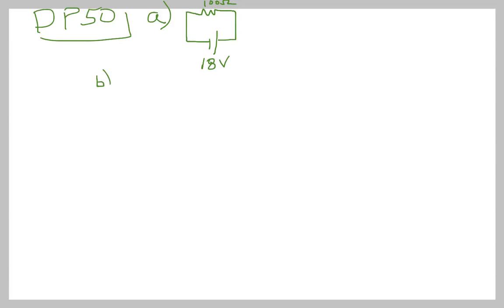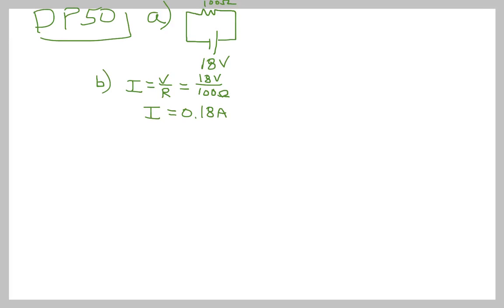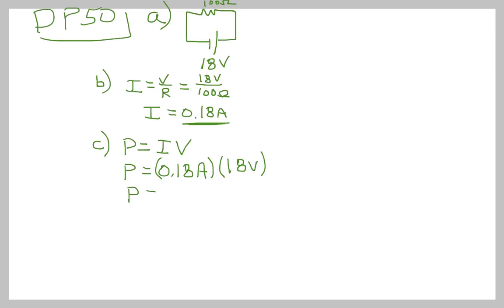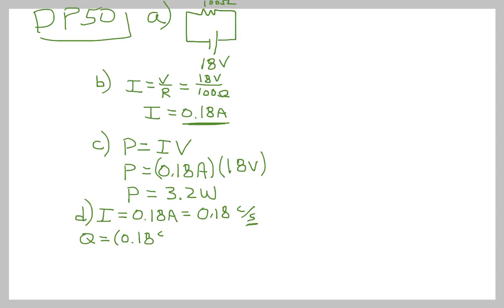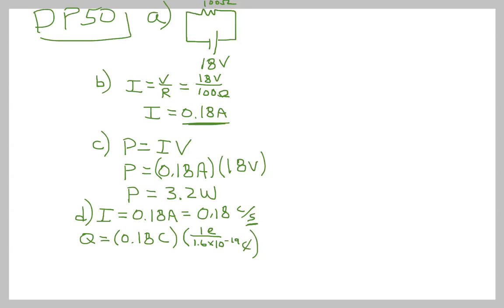Simple Circuit Solution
This is a solution to our daily problem #50